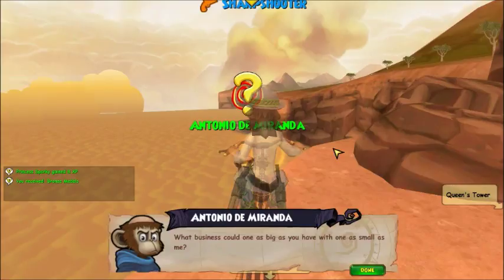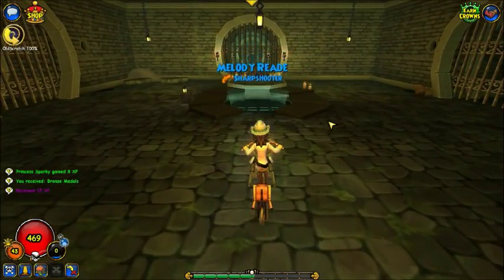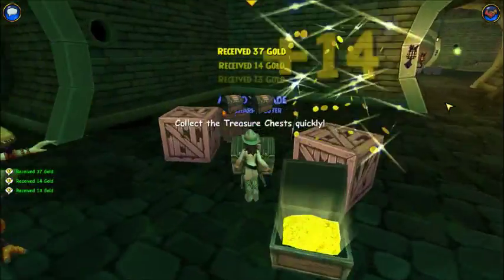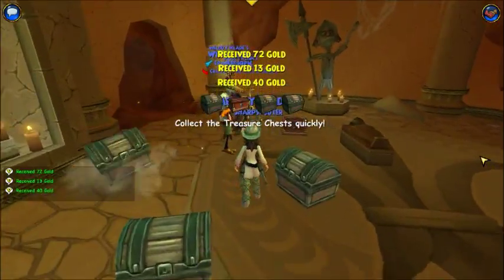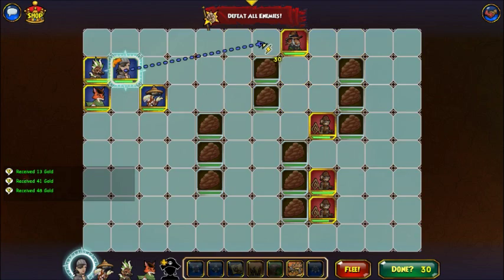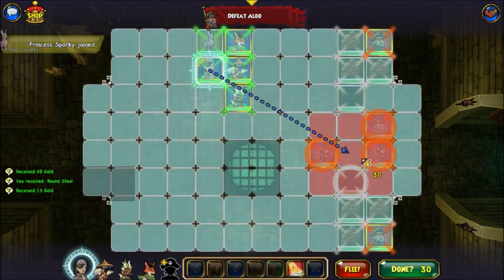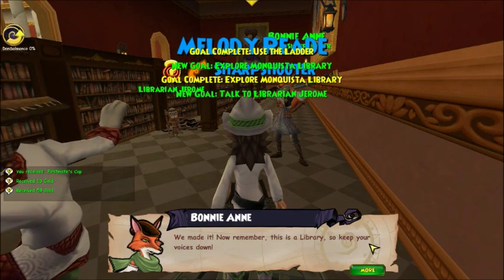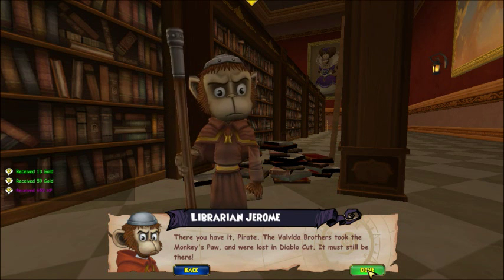CREEPY MASK! - Pirate101 Musketeer Walkthrough #15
Uh... why...?